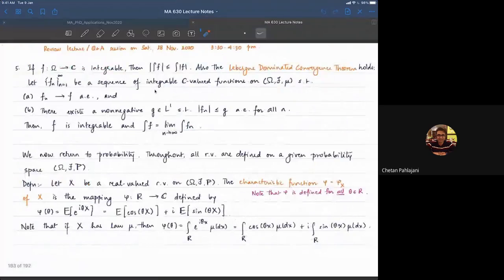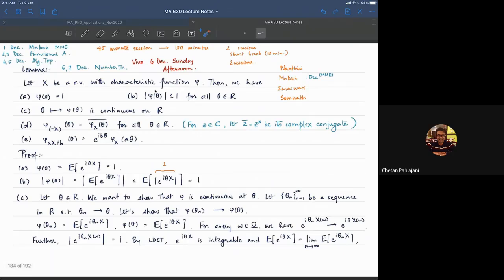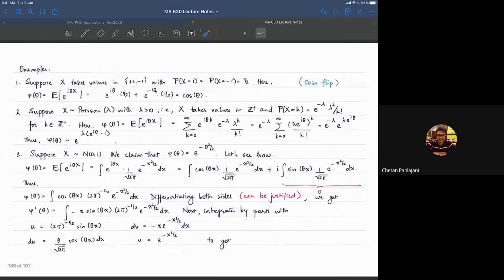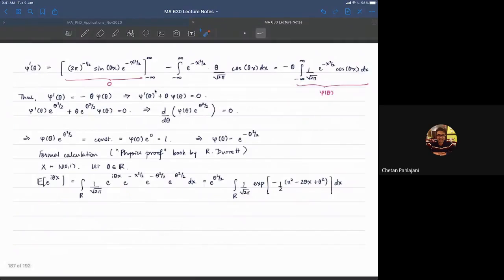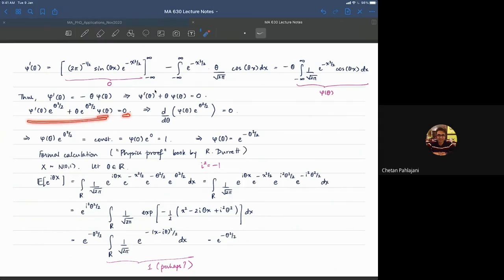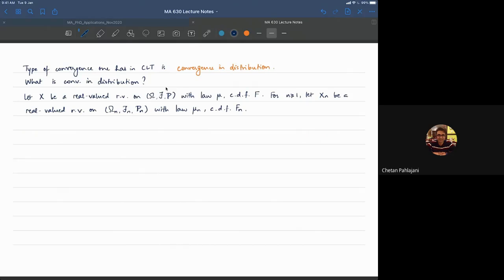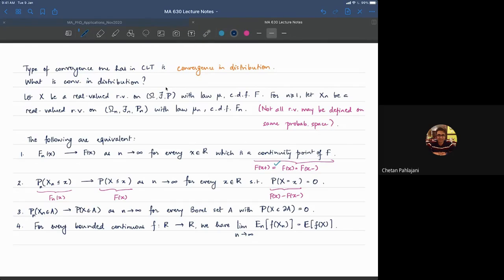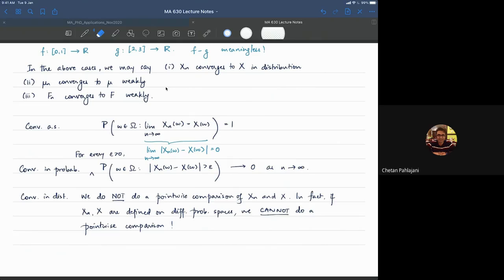26 Nov 2020 MA 630 lecture